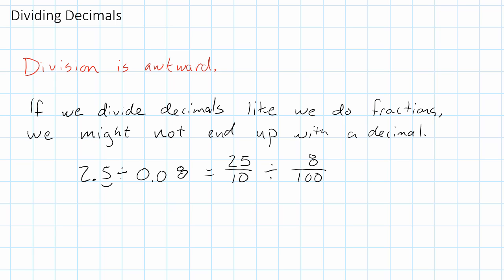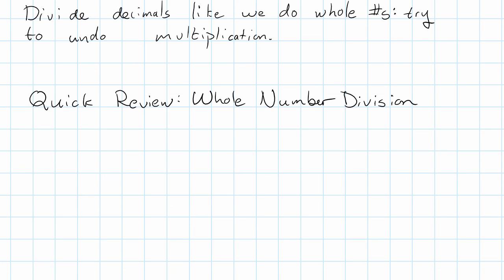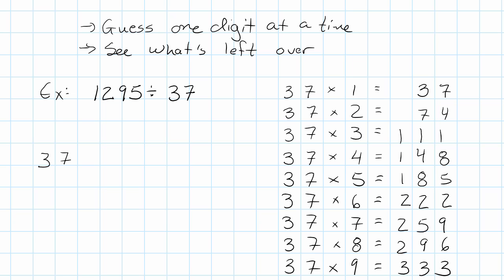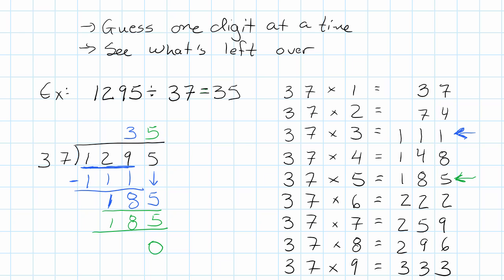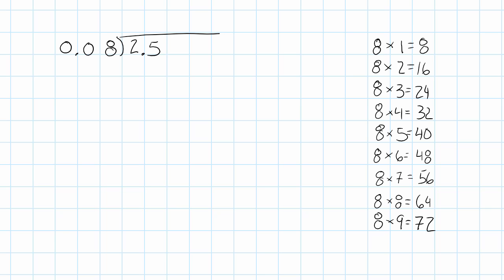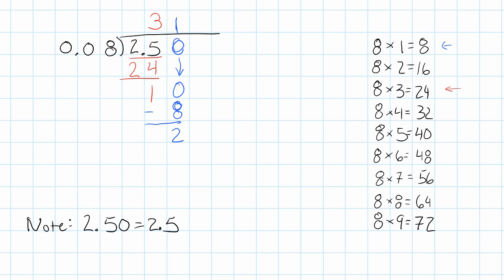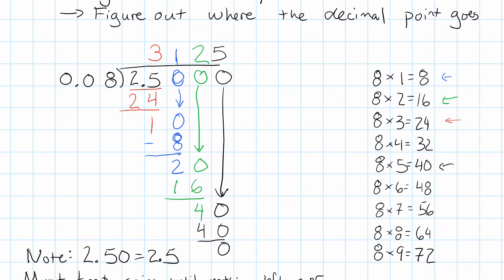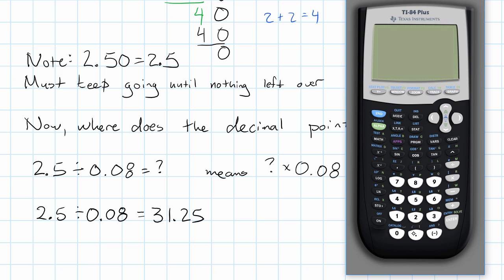1.5.4 - Dividing Decimals